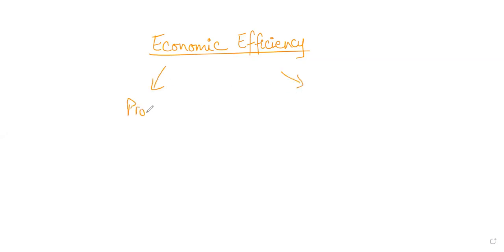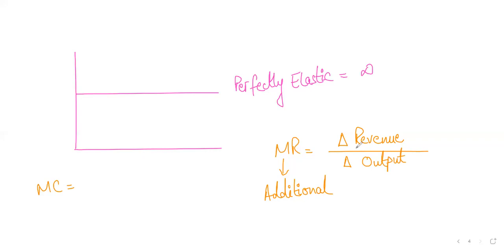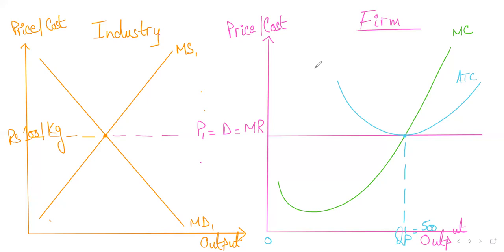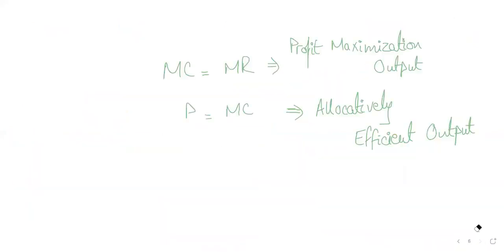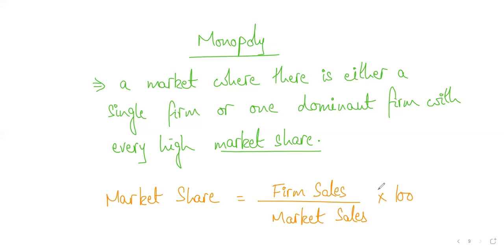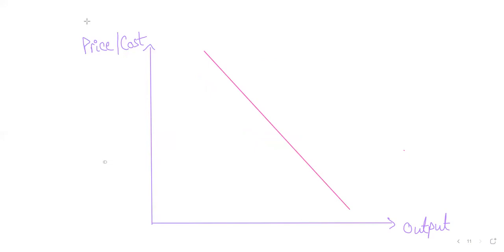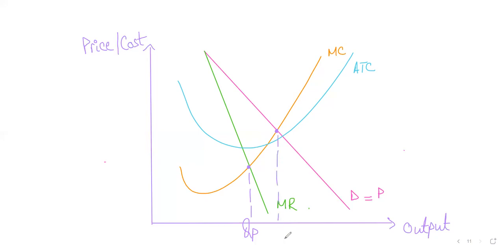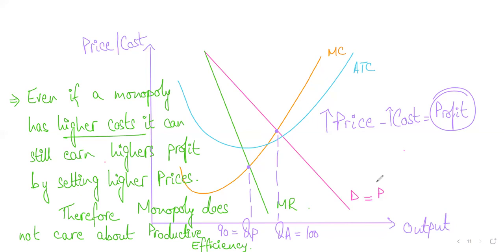A2 Economics | Monopoly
A monopoly is a market structure where a single firm is the sole supplier of a good or service, and there are no close substitutes. This firm has complete control over the market, and as a result, it has the power to set prices, limit output and restrict competition. Monopolies can arise due to various reasons, such as government grants, exclusive patents, or high barriers to entry.

Monopolies have the potential to generate economic inefficiencies and limit consumer welfare, as they can charge higher prices and restrict output compared to a competitive market. This can lead to lower economic growth, reduced consumer choice and reduced innovation.

Governments around the world regulate monopolies to prevent abuse of market power and promote competition. This can take the form of antitrust laws, price controls, or breaking up large companies into smaller firms. The goal of these regulations is to promote competition, improve consumer welfare and increase economic efficiency.